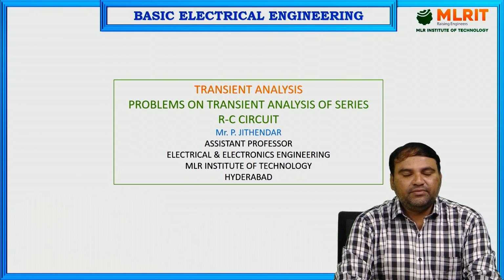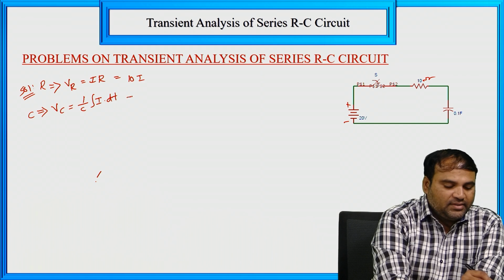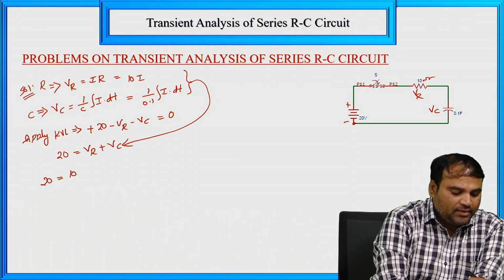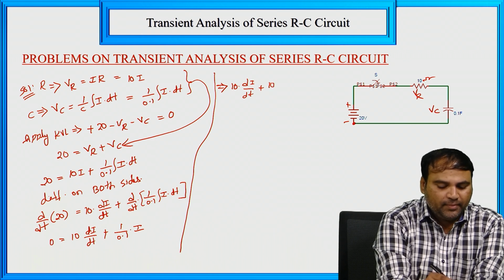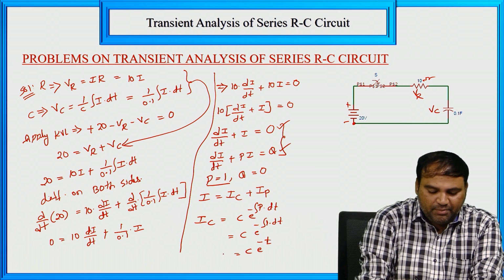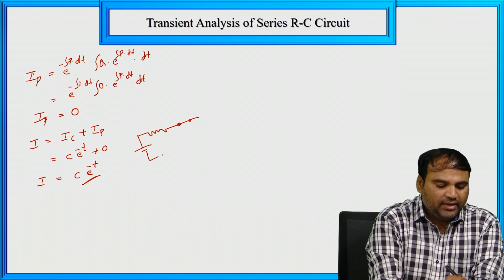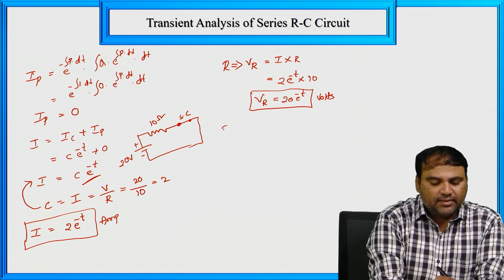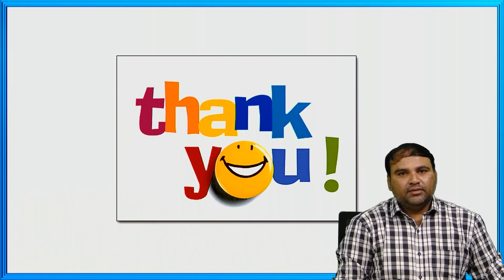LEC29|BEE|Transient Analysis Problem on Transient Analysis of Series R- C Circuit by Mr. P.Jithendar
Hyderabad.